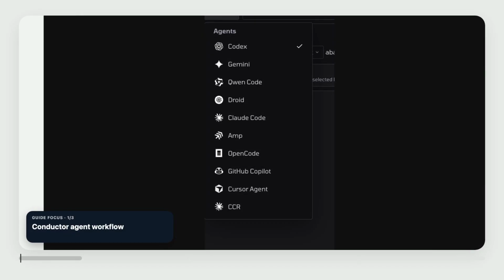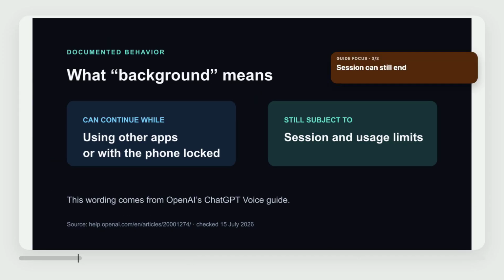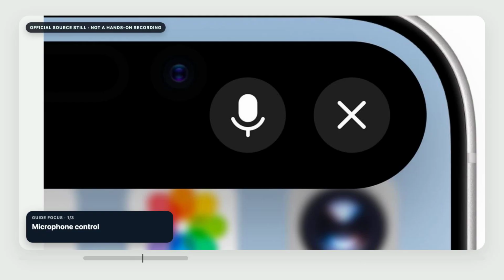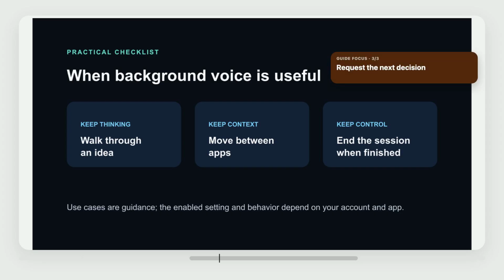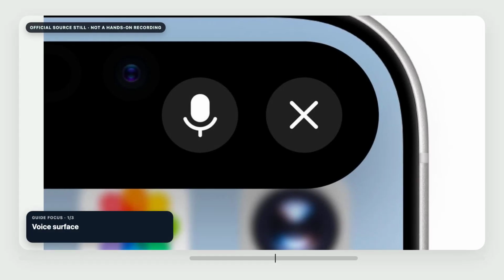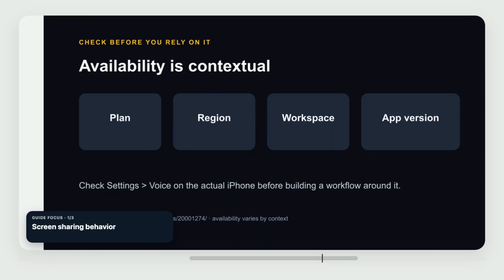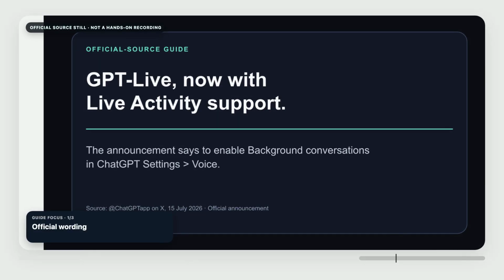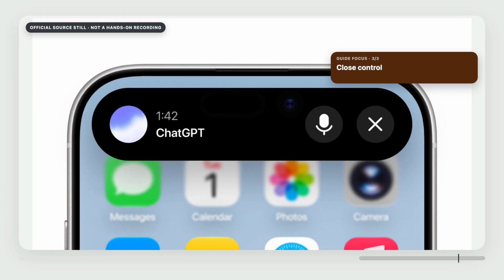ChatGPT Voice Background Conversations: Live Activity Guide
An official-source guide to ChatGPT Voice background conversations and Live Activity support on iPhone.

This is not a hands-on iPhone recording. It uses the official ChatGPT announcement, its supplied source still, and OpenAI Help Center Voice documentation. It does not recreate the iOS settings interface or claim this production enabled the feature on a device.

This guide covers the announced Settings and Voice path, what the official Live Activity image visibly shows, session end conditions, and availability checks for your own device.

Sources: Official ChatGPT post, July 15 2026. OpenAI Help Center, ChatGPT Voice and Voice conversations.

Production workflow: Conductor, conductross.com.